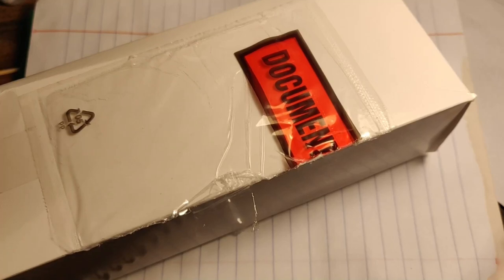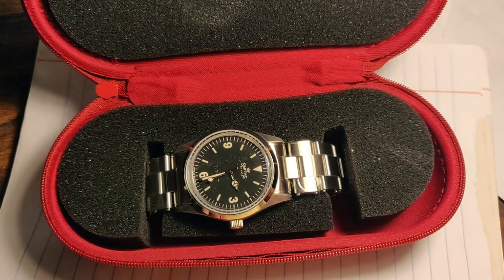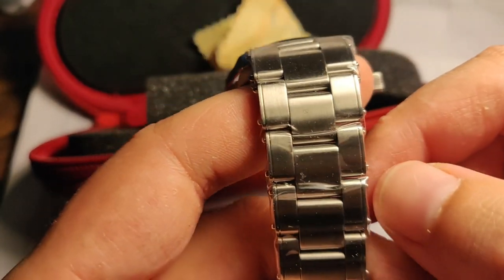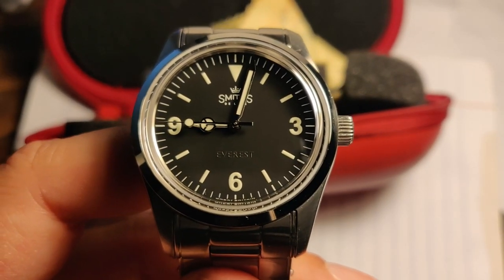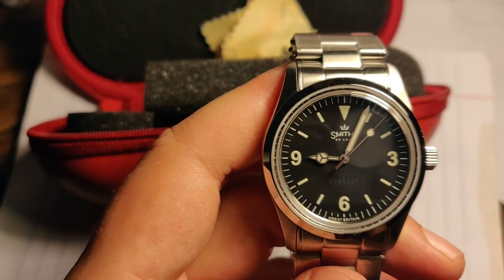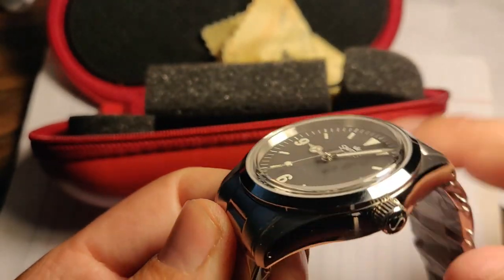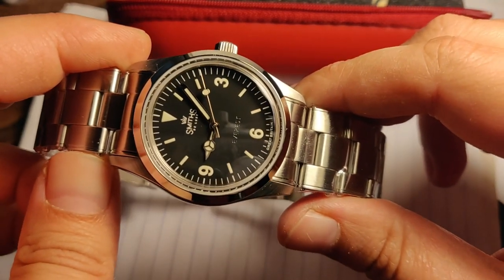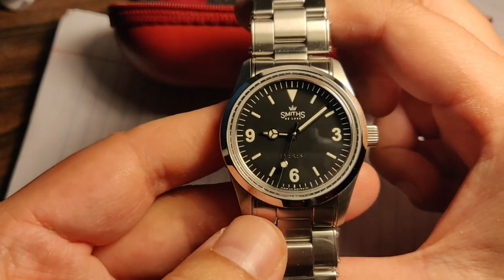Smiths Everest PRS-25 V3 Unboxing and First Impressions